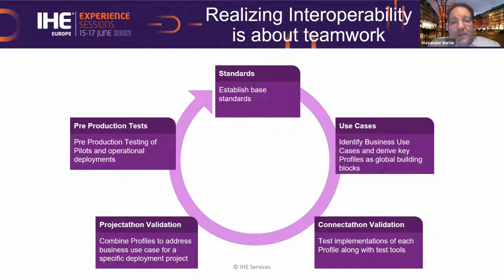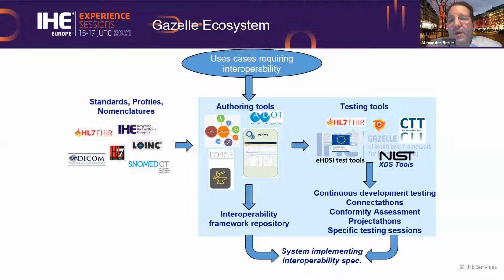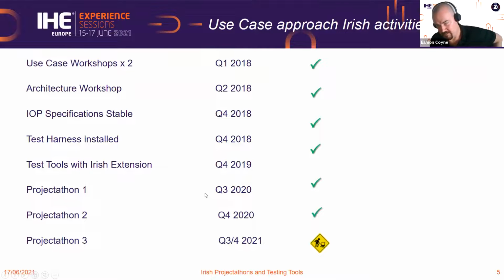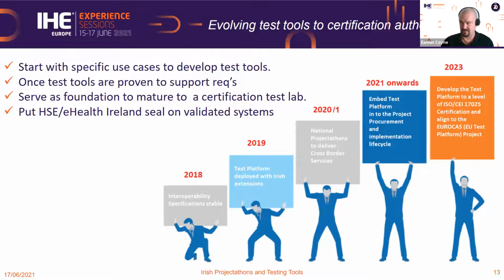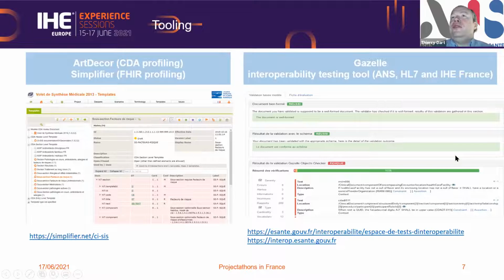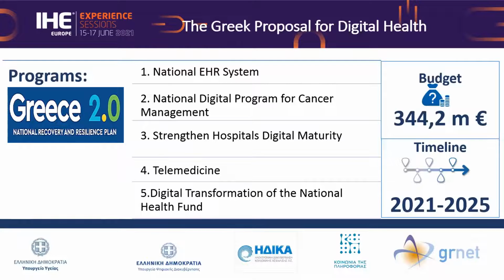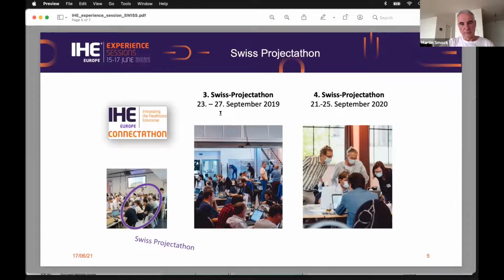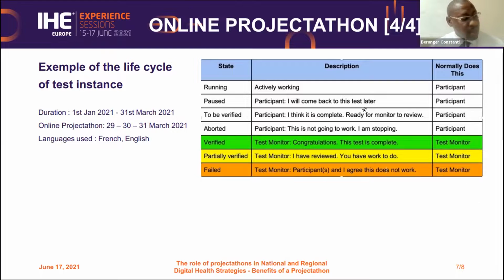Projectathons in National and Regional Digital Health Strategies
The role of projectathons in National and Regional Digital Health Strategies - Benefits of a Projectathon
Presentations from various countries
Eamon Coyne and Edward Harte, HSE Ireland
Thierry Dart, ANS France
Athanassios Kelepouris, MoH Greece
Martin Smock, eHealth Suisse
Emmanuel Assoumou Nka, Beranger Nsa Oyono, Donatien Tsokati, Ange Nziengui Badinga Mouanda, Dorian Mouket, Ministry of Health Team, Gabon

17 June 2021